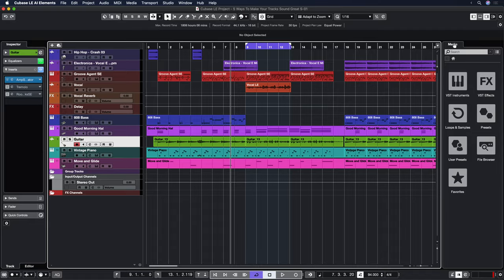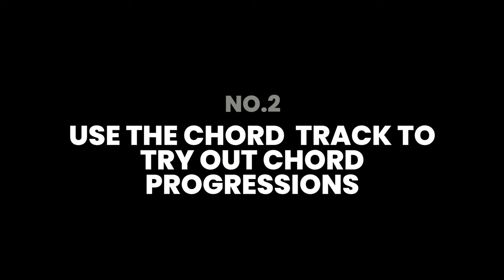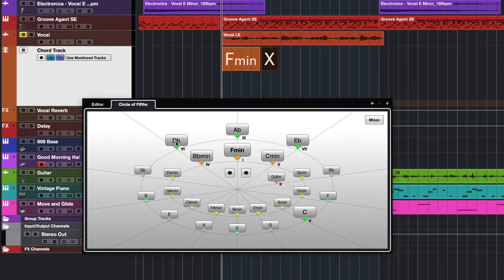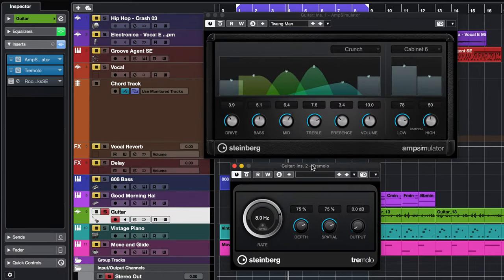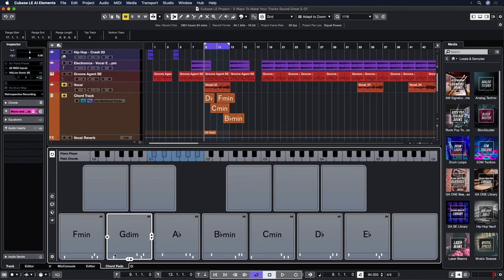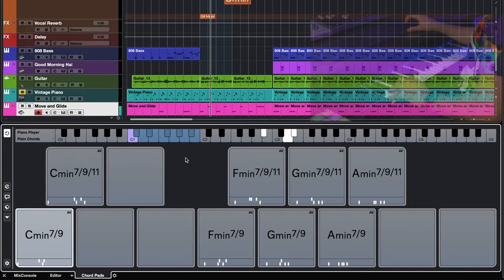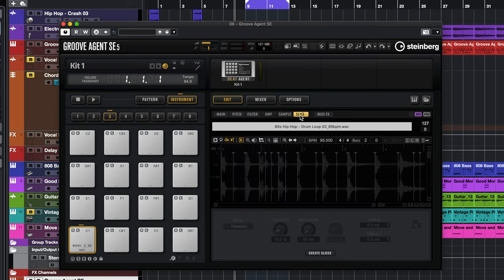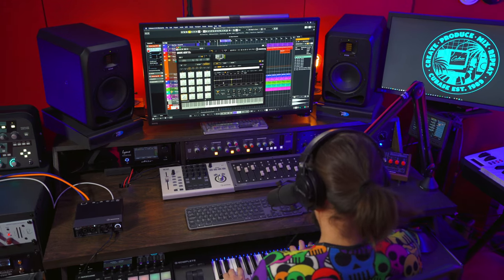5 Tricks That Will Boost Your Creativity | Music Production in Cubase AI and LE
Inspiration and creativity are the building blocks for creating music. Steinberg Cubase LE and Cubase AI feature many ways to give a creativity boost to your music production. This video highlights five tips and tricks to trigger your inspiration and improve your Cubase music workflow. You can use the media bay to explore the loops and samples in the sound sets and library, which range from atmospheres and pads, drum loops and cinematic sounds to heavy guitar sounds, with something guaranteed to create inspiring sound moods. You can try out chord progressions with the chord track, experiment with different effects like the amp simulator plugin, use chord pads to add groove to your chords and get creative with Groove Agent SE.